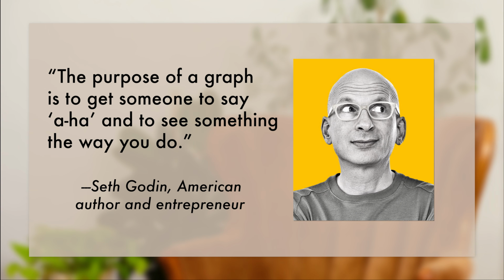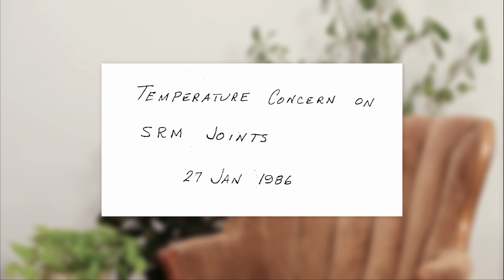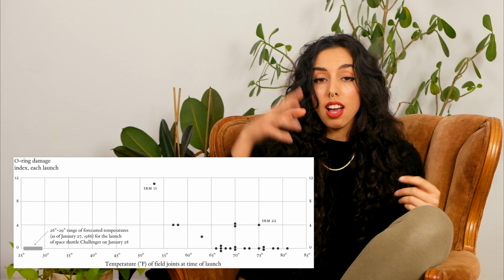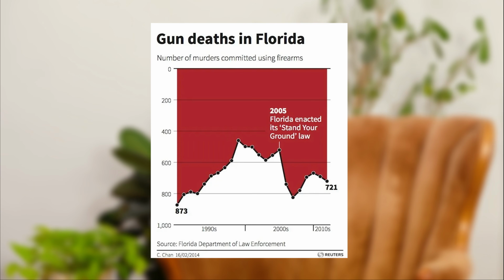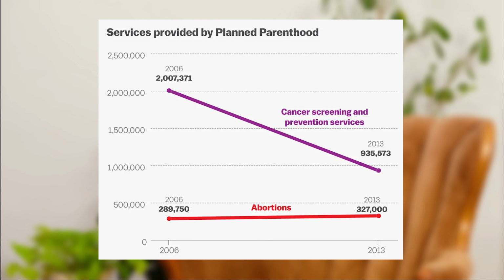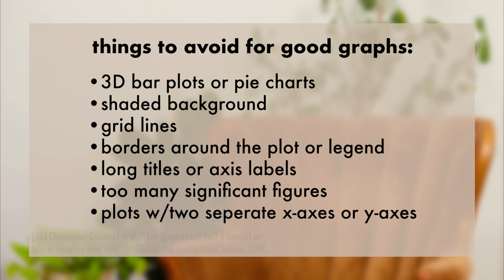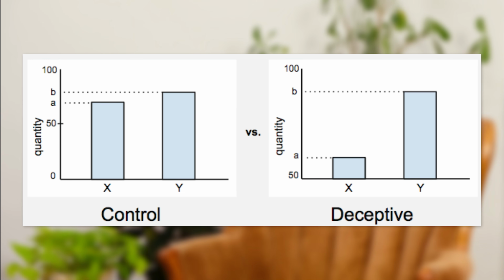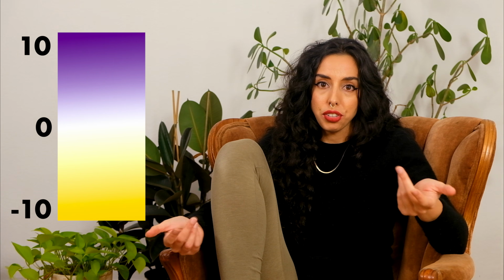that bad Challenger graph, or: how not to suck at data viz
i swear to god if i get one comment about plural/singular use of ‘data’

Script feedback and editing support from  @costanzapolastri

Chapters
00:00:00 - Cold Open
00:01:23 - Introduction
00:02:59 - Part 1: The Bad Challenger Graph
00:11:16 - Part 2: Your Brain on Graphs
00:21:38 - Part 3: How to Make/Read Graphs Good
00:35:15 - Final Thoughts
00:38:07 - Credits + Story Time